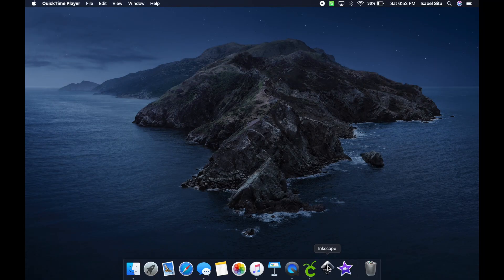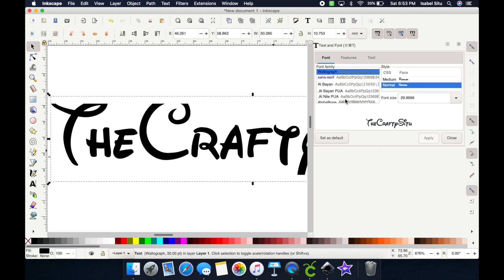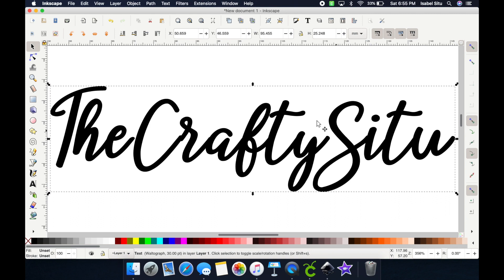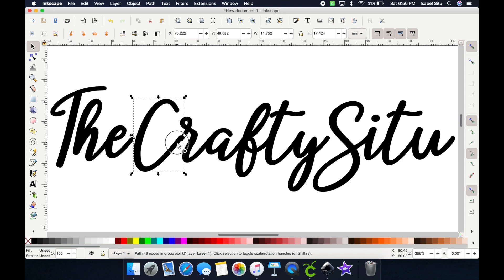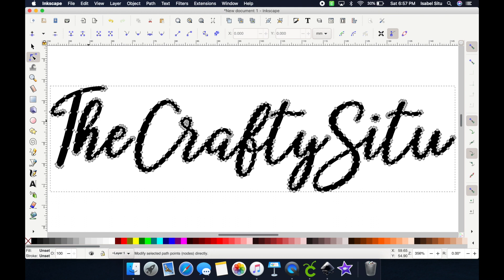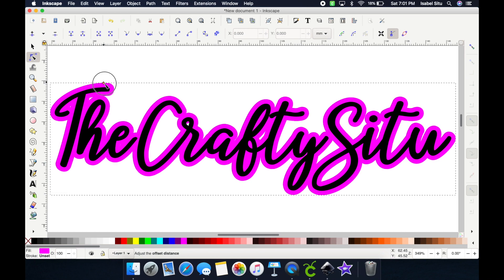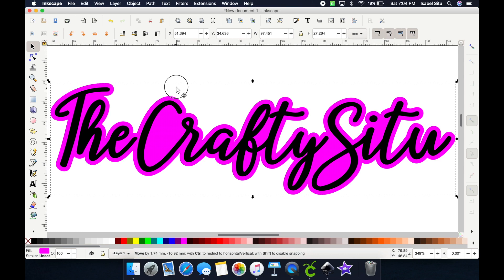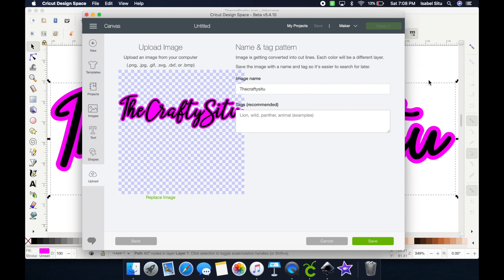HOW TO CREATE AN OFFSET FOR DESIGN SPACE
Hi, welcome back to my YouTube video! Today I'm gonna show you how to create an offset text for design space using Inkscape.

- COUNTERTOP TRASH CAN AND DON'T FORGET TO USE 30CRAFTYSITU FOR A DISCOUNT